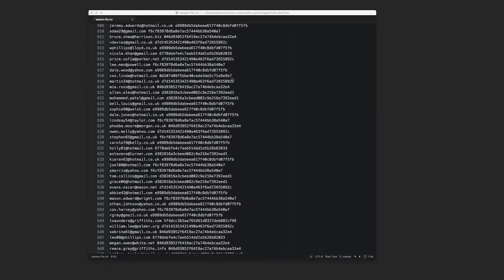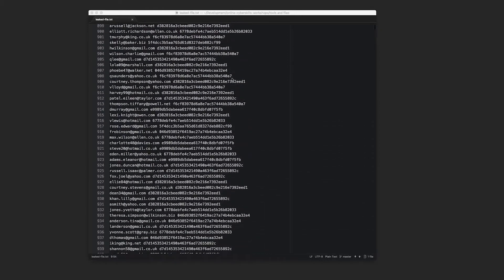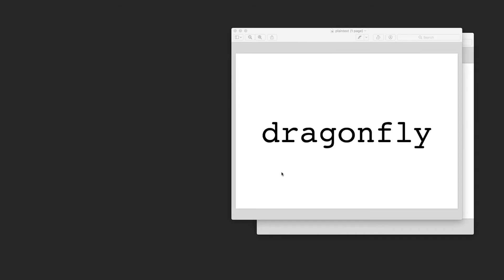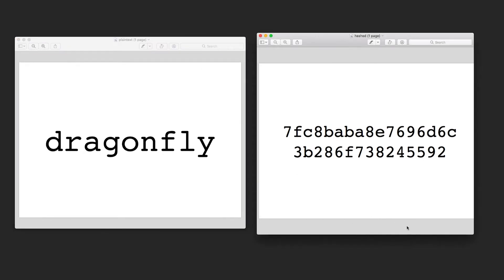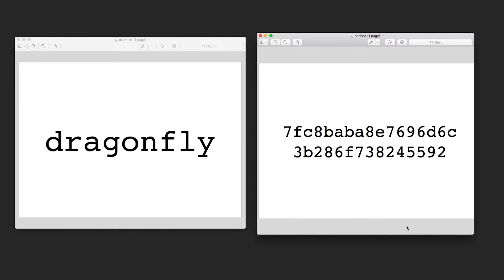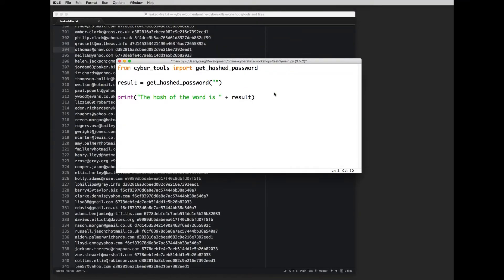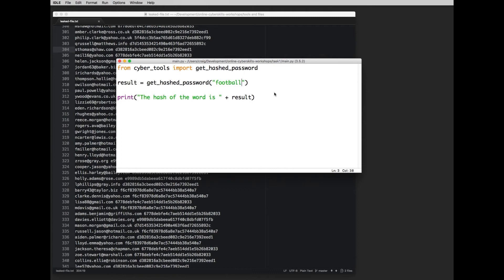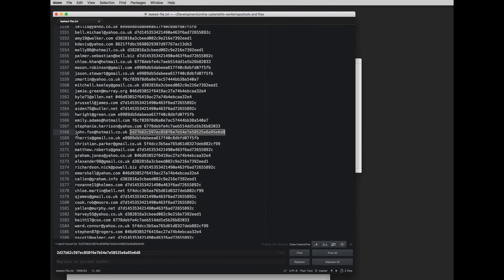Digital World Cyber Security Video 1